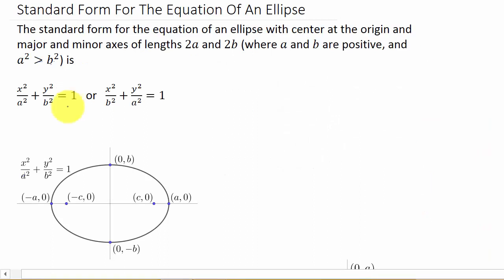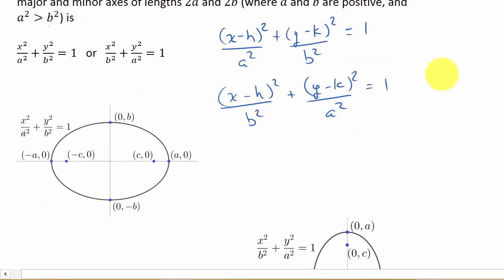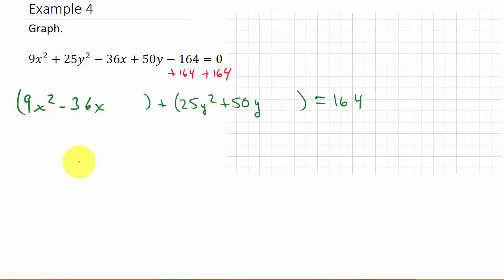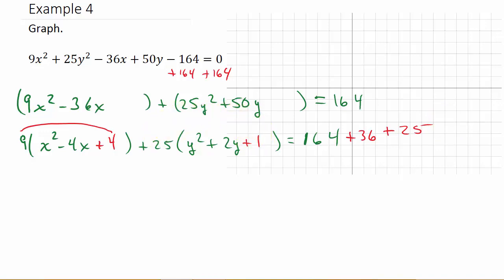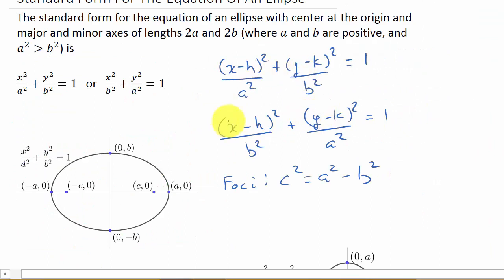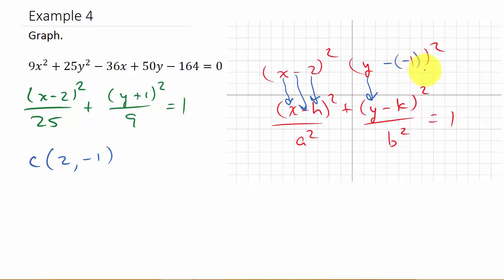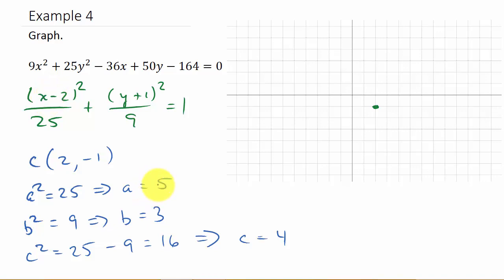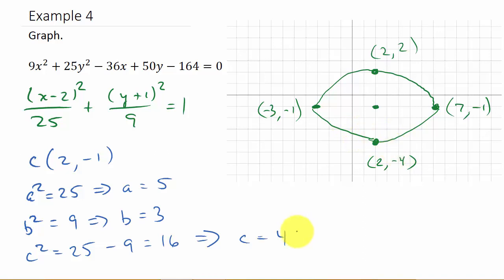Graphing Ellipses Example 4 (Convert From General Form To Standard Form)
This video shows how to graph an ellipse with center not at the origin and a Horizontal major axis.  In this example we will have to convert the ellipse from general form to standard form first and then graph it.